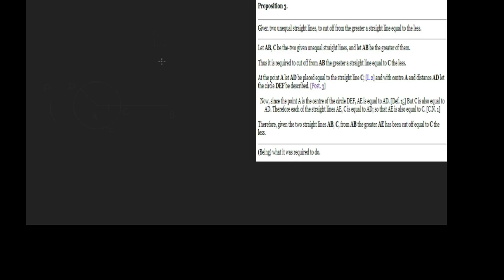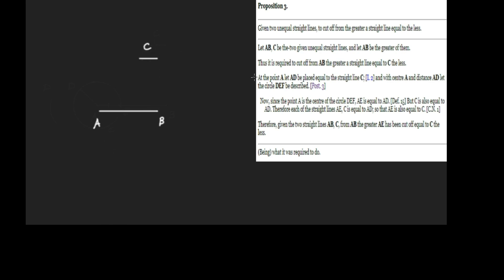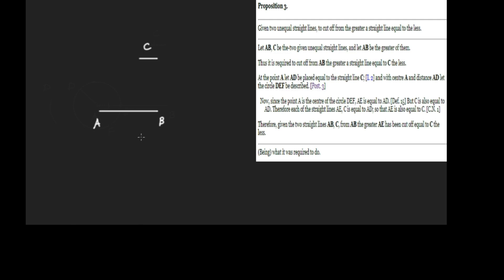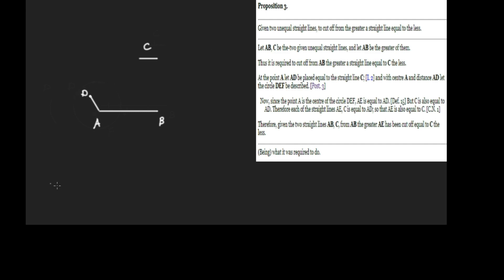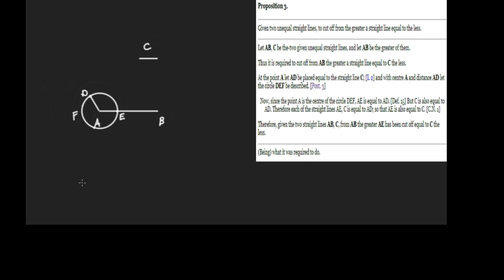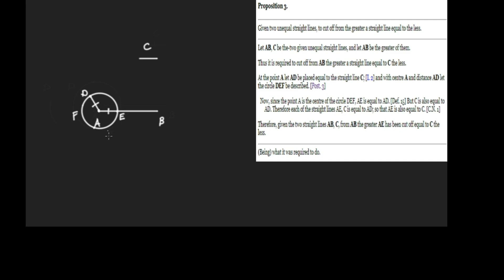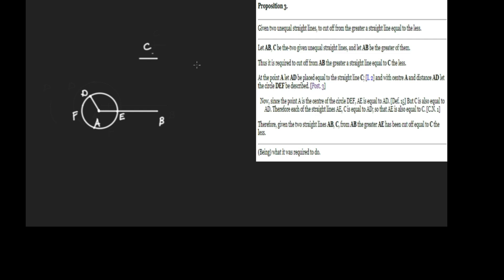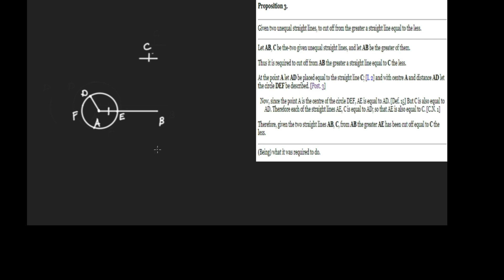Euclid's "Elements" - Book 1, Proposition 3